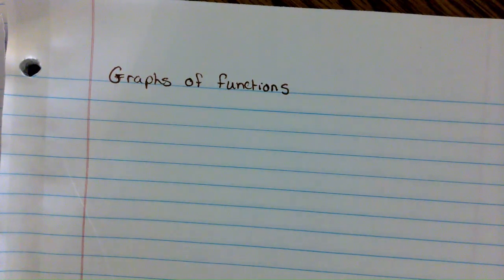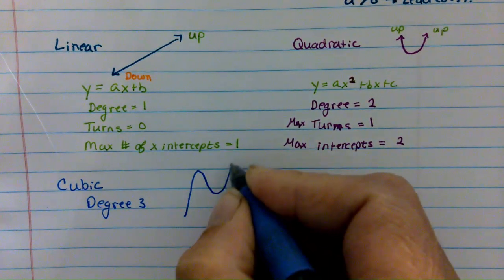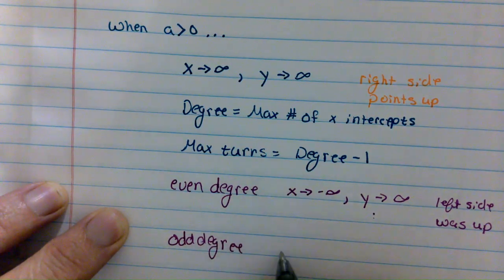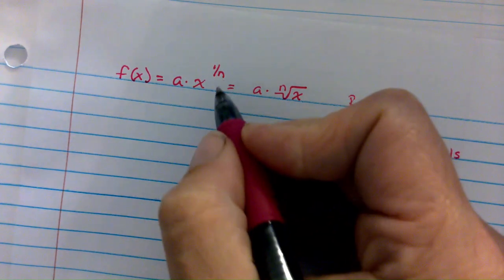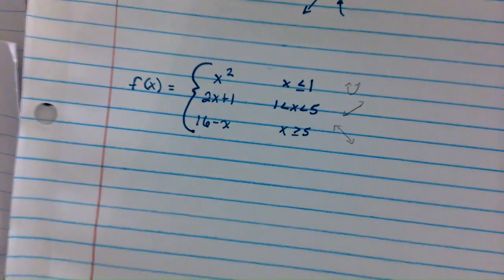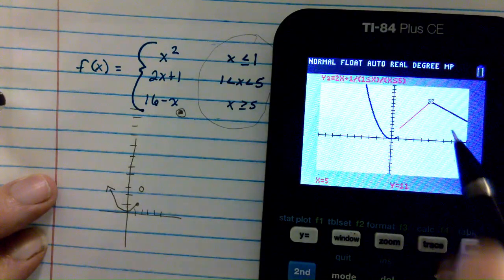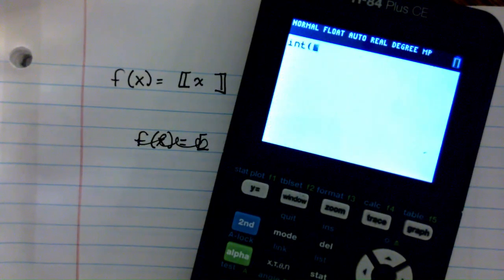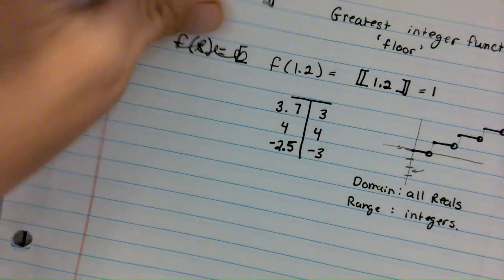Graphs of Functions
This video explores the key features of graphs of functions, including how the degree of a polynomial relates to the number of x-intercepts and turning points. We also look at how end behavior is determined by the degree and leading coefficient. You'll compare the domain of power functions versus root functions, and learn how to choose an appropriate viewing window to see all critical parts of a graph. Finally, we introduce the greatest integer function and how its graph behaves. This lesson builds a deeper understanding of how equations and their graphs are connected.